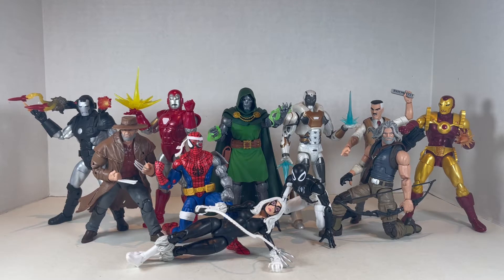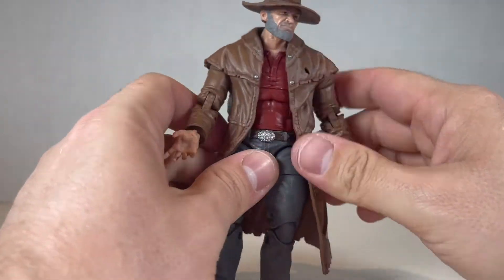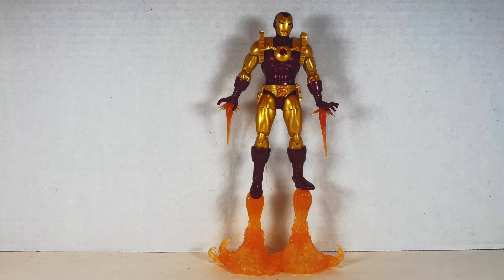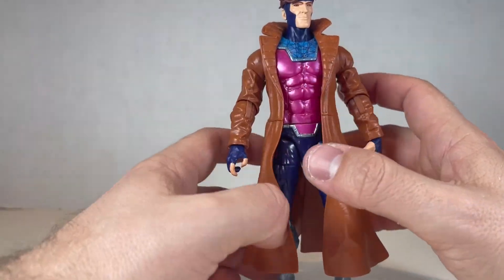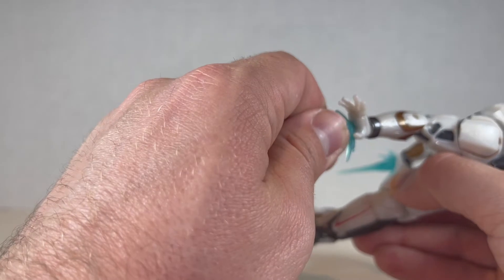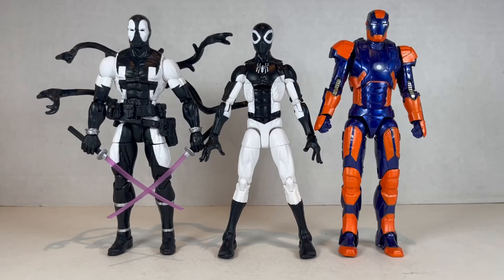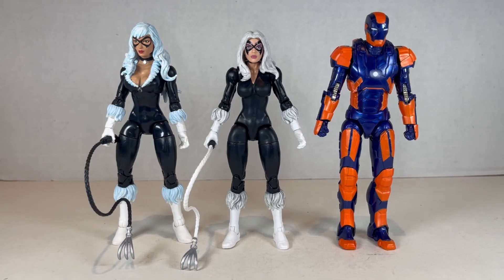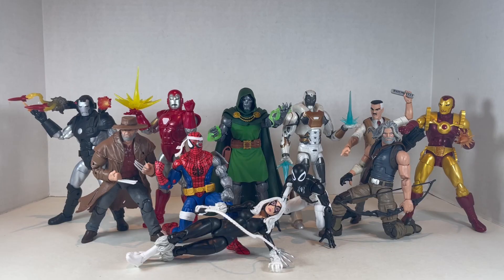Marvel Legends 2020 Exclusives Part 1 Avengers X-Men Spider-Man Cosmic Street Action Figure Review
Part 1 of a Ranked Review (basically a Top Ten) of the Marvel Legends Exclusives and other figures I haven't reviewed already this year. We go over their sculpts, paint, articulation, height, and comparisons with other figures and kitbashes. Watch my review to see if they're worthy figures to add to your collection.